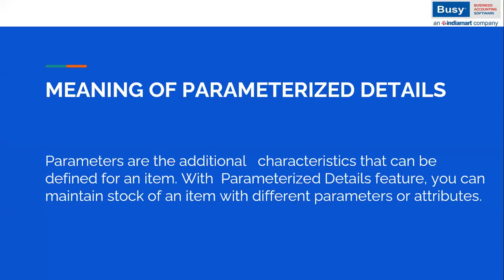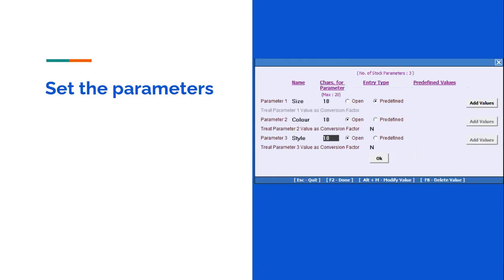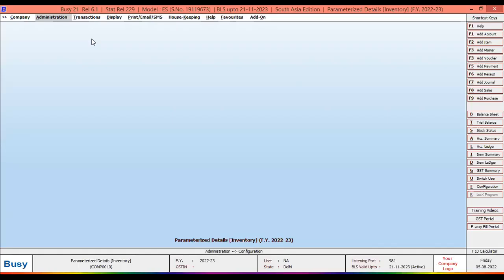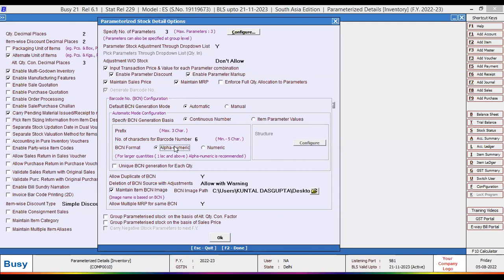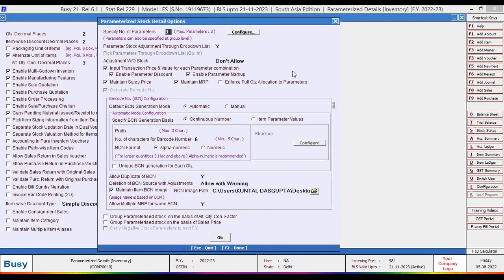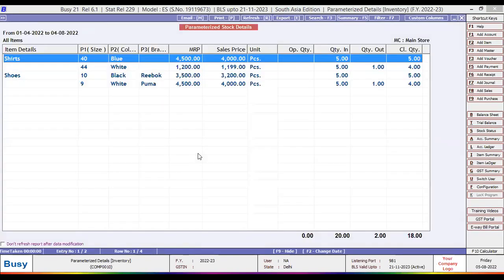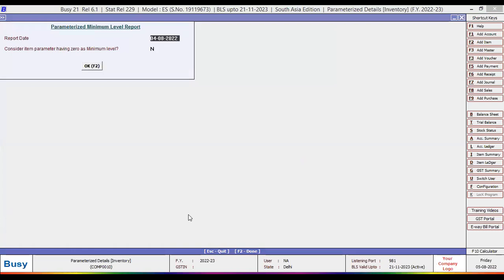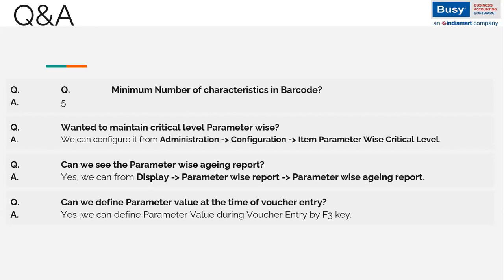Parameter-Wise Stock Management in BUSY (English)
Parameters are the additional characteristics or attributes that can be defined for an item. For example, for an item Shirt, different parameters could be Size and Color. By maintaining parameterized stock, you can make sale/purchase on the basis of item parameters.